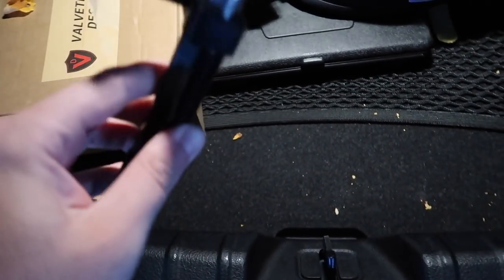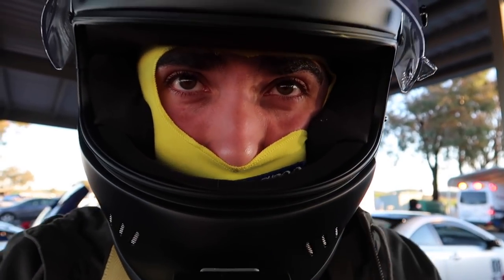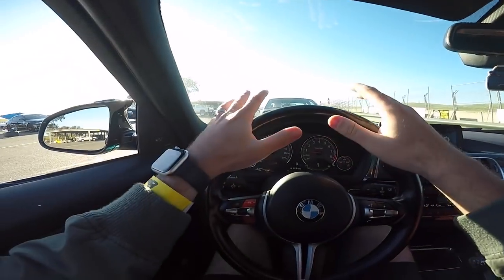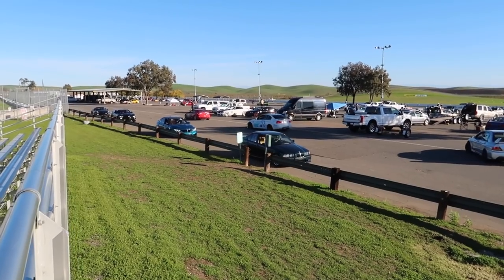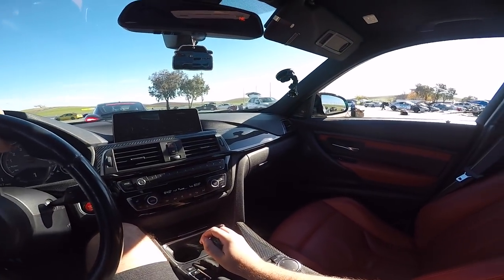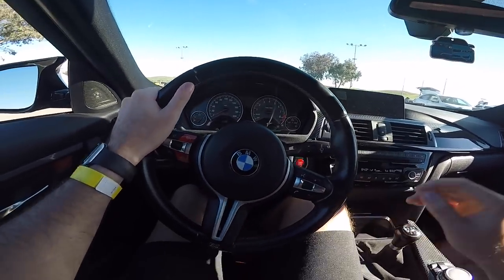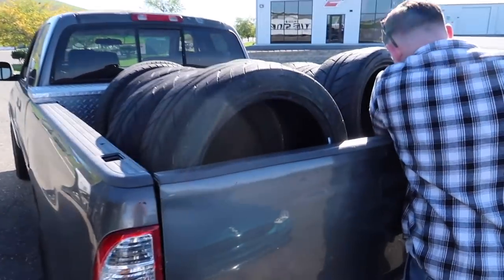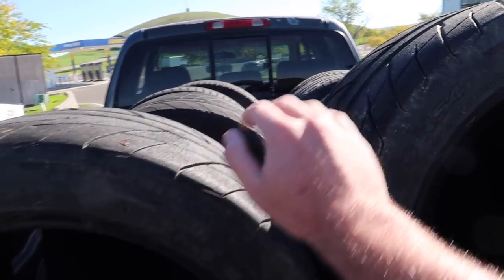First Day On The Track! THE SCARIEST DAY OF MY LIFE!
This was honestly such an exciting time and really teaches me a thing or 2 about cars. I had an absolute blast and plan to go back again! Lmk what other tracks you guys recommend that you guys want the e36 m3 to go on!!

F80 M3 MOD LIST:
Exhaust System:
Carbon Shark Fin:
Carbon Grills:
Wheels:
Suspension:
Steering wheel:
Ambient Light:
Strut Bar:
Oil Cooler:
KiesMotorsports (NOUR5)
BurgerTuning
FCP EURO
AzaAutoWheel
Suvneer
SSR Performance
Valvetronic (NOUR)
RoughCountry
TireWheelZone